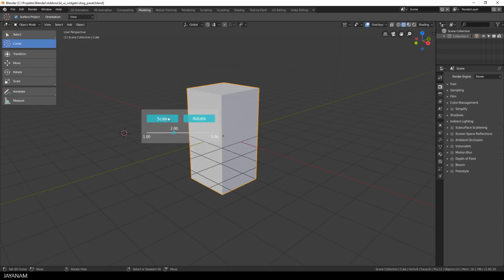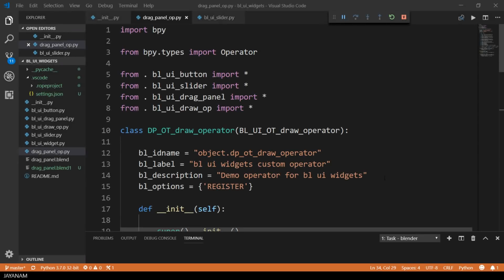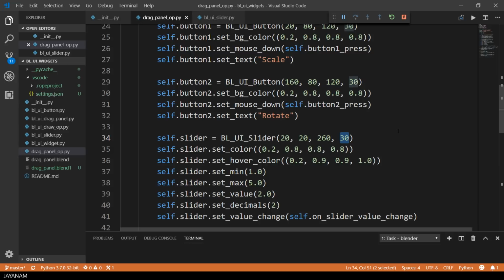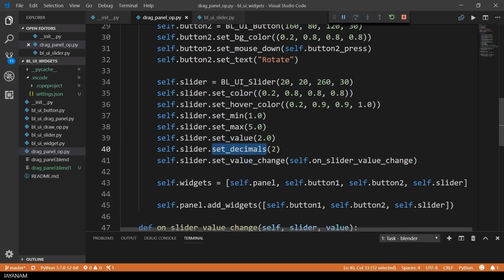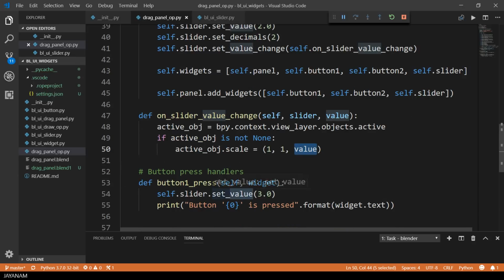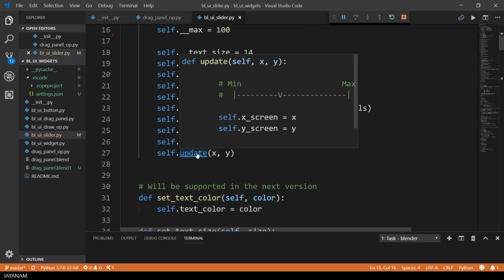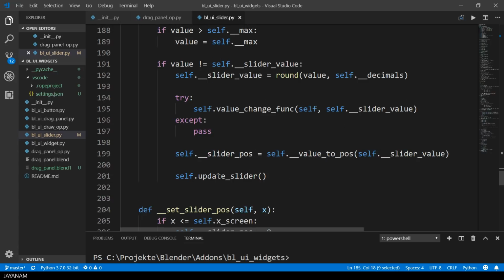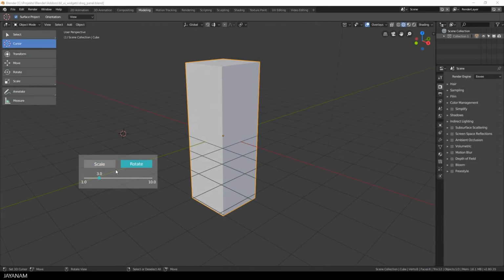Blender 2.8 Python UI : Slider Widget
I extended my Blender 2.8 BL UI widgets addon and added a slider widget to it.

You can also add it to a dragable panel like the other widgets and you can register a callback method to be notified when the value of the slider has changed.

Please let's discuss if the widgets should use the coordinate system of the viewport (origin lower left hand corner) or like widgets usually have, a coordinate system with a top left hand origin.